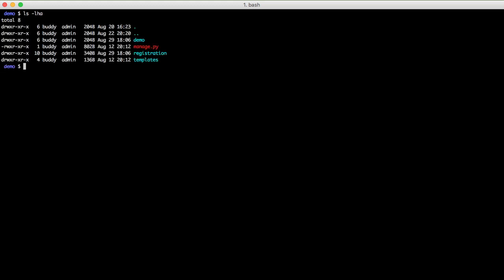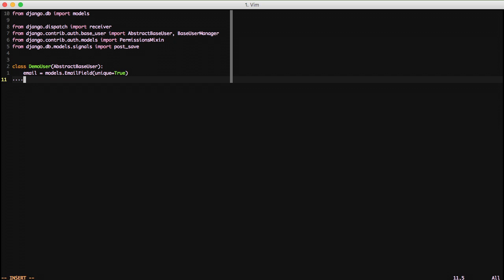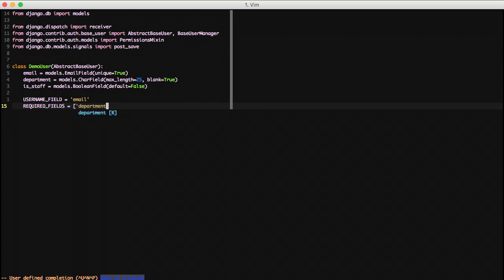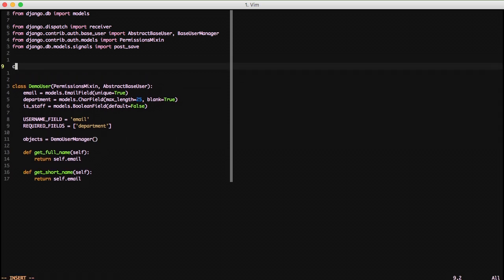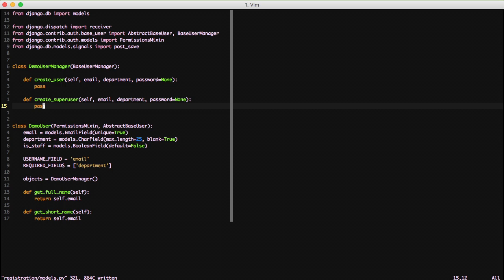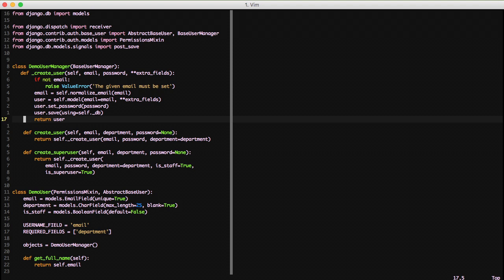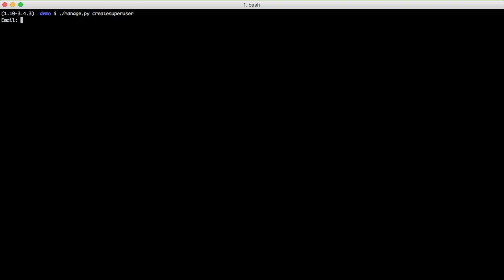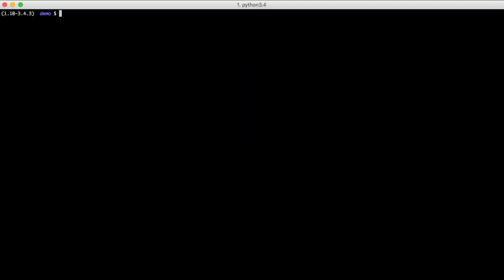Custom User Model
Sometimes using a profile object isn't quite enough to do what you need to do. Learn what it takes to use Django's builtin mechanism for doing a custom user model, and still be able to do what you need to do.